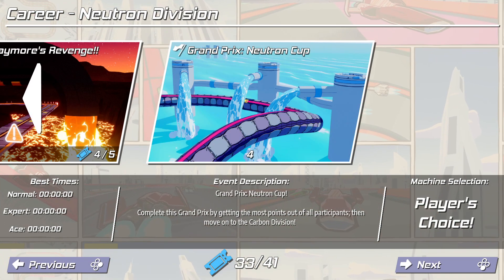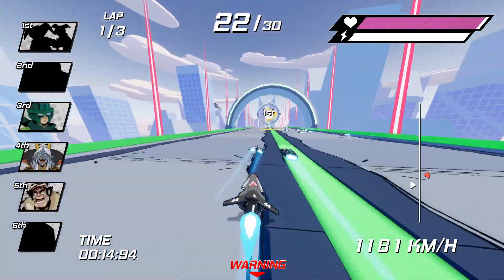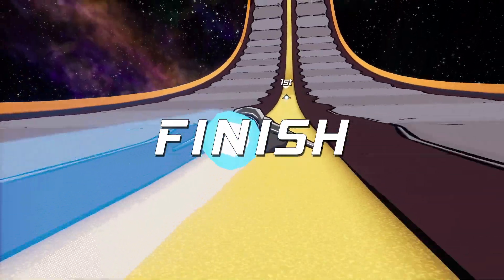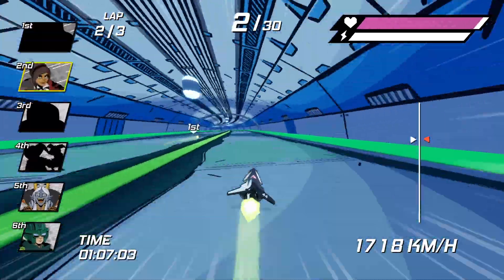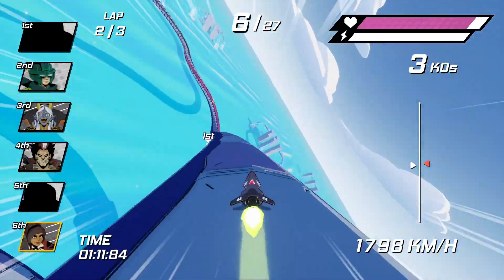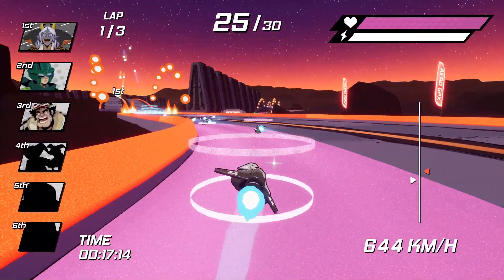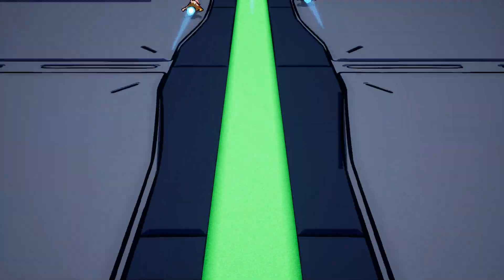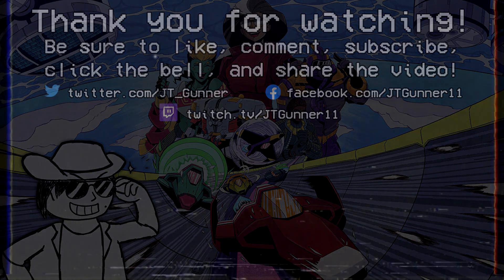Once Again, the Neutron Cup Grand Prix! (Expert Mode) - Aero GPX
We've come to the end of the Neutron Division in Career Mode of Aero GPX! And our last challenge is, of course, taking part in the Neutron Cup Grand Prix! We're going to have to do our best in all five tracks, one after the other, and earn the highest score so we can win first place! This is the same Grand Prix that was available in the demo, so I already have great familiarity with these tracks. I'll be playing as the Rising Claymore on Expert Mode, so let's win this GP once again!

00:00 Intro/Explanation
01:23 Race 1: Figure 8 Circuit
03:13 Race 2: Spaceborne Sprint
06:01 Race 3: Slipstream Step Down
08:34 Race 4: Super Cylinder
11:14 Race 5: Deadly Straights
13:03 Mulligan!
15:19 Results
17:11 Outro

JT Gunner plays Aero GPX for Steam / PC. This video game gameplay / playthrough / walkthrough video with commentary was recorded in 1080p at 60FPS as a let's play, or LP, for JT Gunner Plays.